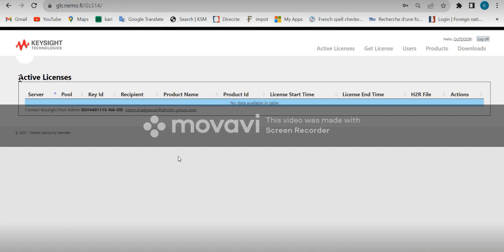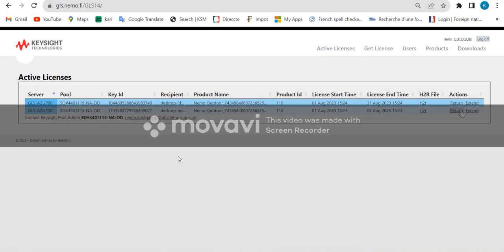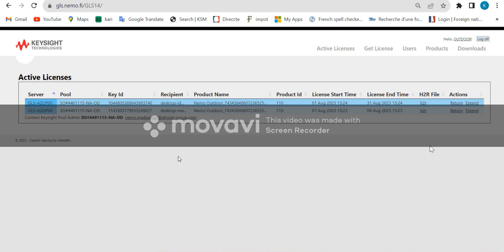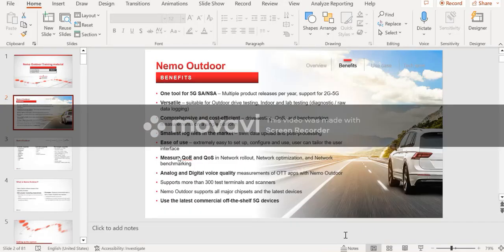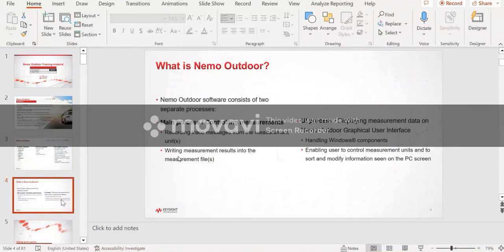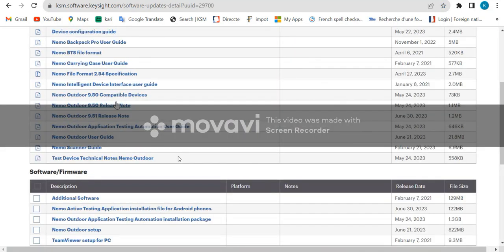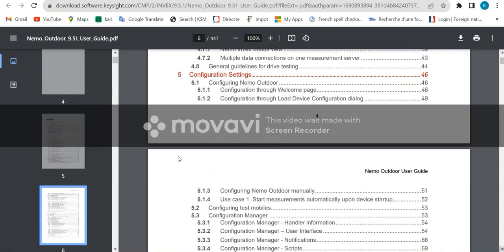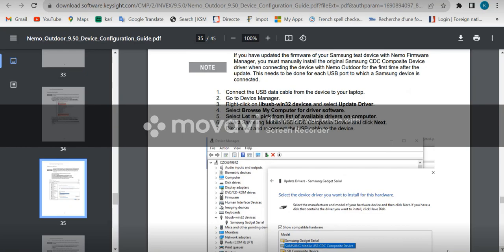Drive test full training course for Nemo Outdoor Part1